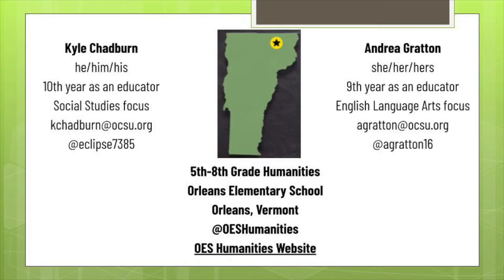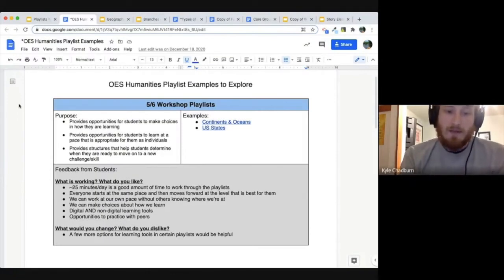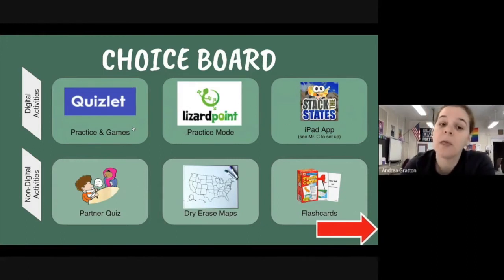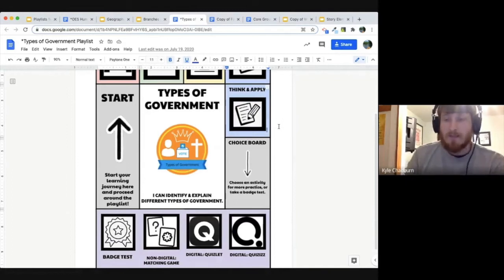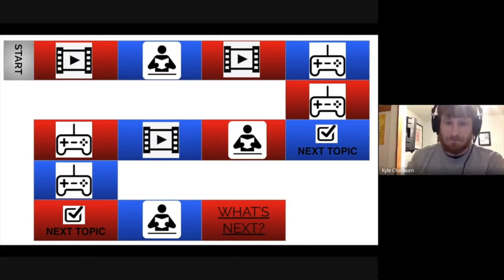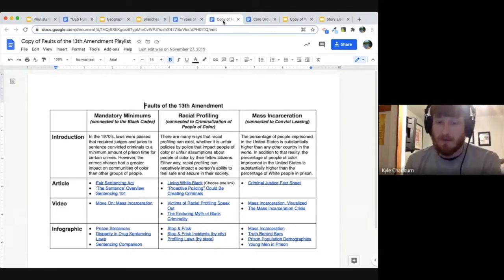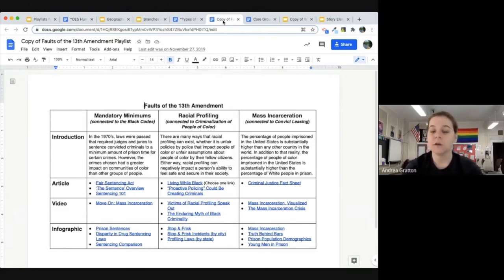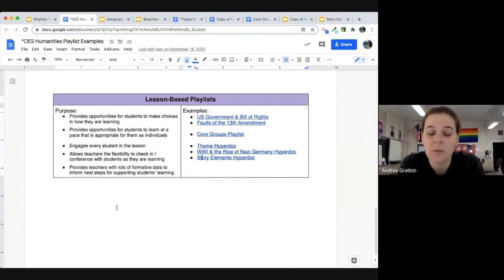How to use playlists to scaffold learners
Vermont educators Kyle Chadburn & Andrea Gratton share how they're using playlists as part of a strategy to support their students in developing self-direction as independent learners at Orleans Elementary School, in Barton VT. This information was presented as part of a workshop the two educators led for the UVM Tarrant Institute for Innovative Education, and includes all the resources distributed at that workshop, along with a brief Q&A portion from the workshop audience.

Kyle & Andrea have been kind enough to release all their playlist materials for re-use and modification.

Find out more about the UVM Tarrant Institute for Innovative Education's professional learning series at go.uvm.edu/tiiecourses/